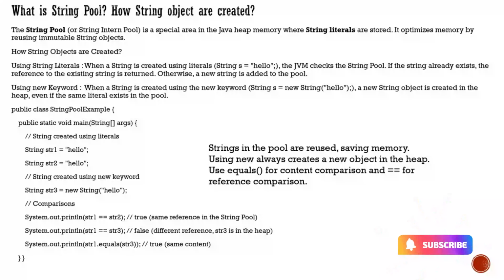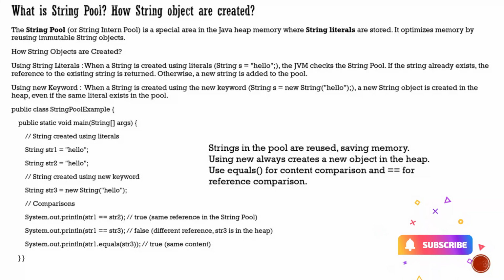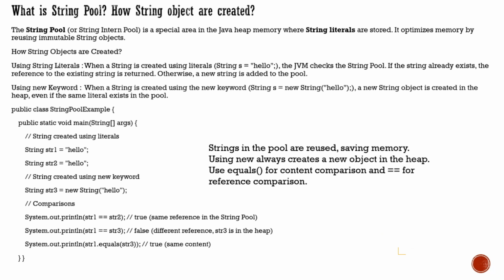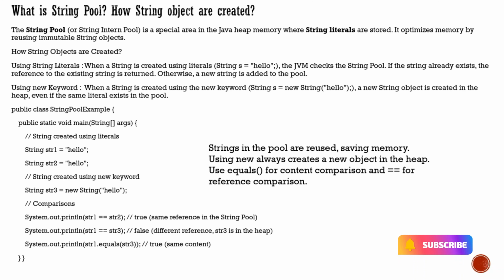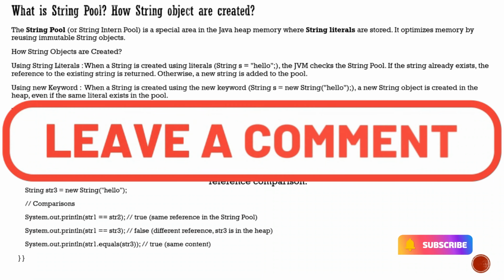What is the String Pool in Java? How String Object are created? How many objects are created?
What is String Pool? How String Object are created?

Java String Pool Explained: Why new String() is a Memory Killer! | Technical Interview Guide

In this video, we dive deep into one of the most common yet misunderstood topics in Java: the String Constant Pool (SCP). If you've ever wondered why Java developers obsess over how Strings are created, or why new String("hello") is often called a "memory killer," this guide is for you.

We break down the technical interview favorites, including:

What exactly is the String Pool and where does it live in the JVM?

The mechanical difference between String Literals and the new keyword.

Exactly how many objects are created in memory during different initialization scenarios.

The role of the intern() method in memory optimization.

Whether you're preparing for a technical interview at a FAANG company or just want to write more memory-efficient Java code, this tutorial provides the clarity you need.

Java String Pool

String Constant Pool

JVM Heap Memory

String Literal

new String()

Memory Management

String Interning

intern() method

Java Interview Prep

Immutable Strings

Object Creation in Java

String Reference

Memory Leak Java

Java Performance

Literal vs Object

Java Strings Explained

FAANG Interview Java

Java 11 Strings

Java 17 Memory

Garbage Collection Java

String Comparison Java

Reference Equality

Value Equality

Coding Patterns

Software Architecture

Backend Interview

String Pool Location

What is the String Constant Pool in Java?

Where is the String Pool stored in Java 8 and above?

How many objects are created with String s = new String("Java")?

Why are Strings immutable in Java?

What is the difference between == and .equals() for Strings?

How does the intern() method work?

Is the String Pool part of the Heap or Stack?

Why does Java use a String Pool?

Can we garbage collect objects in the String Pool?

What happens when you create a String literal?

How to avoid creating unnecessary String objects?

Why is new String() considered a memory killer?

Is the String Pool thread-safe?

How does Java handle duplicate String literals?

What is the maximum size of the String Pool?

How to check if two Strings point to the same memory location?

Does Java 17 have a String Pool?

What is the benefit of String interning?

Difference between Heap memory and String Constant Pool?

Why can't we change a String value in Java?

What is the role of the StringTable in JVM?

How to clear the String Pool manually?

Does using + operator create new String objects?

How many objects are created by String s = "a" + "b" + "c"?

Is String Pool moved to Metaspace?

How are Strings stored in memory internally?

Why are Strings used as keys in HashMaps?

Difference between String, StringBuilder, and StringBuffer?

Impact of String Pool on application performance?

How to tune String Pool size using JVM arguments?